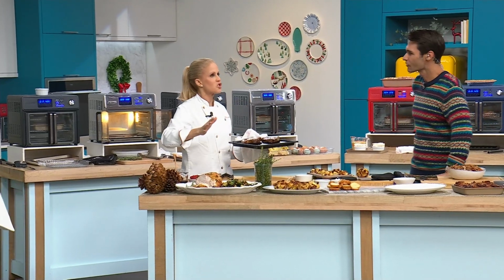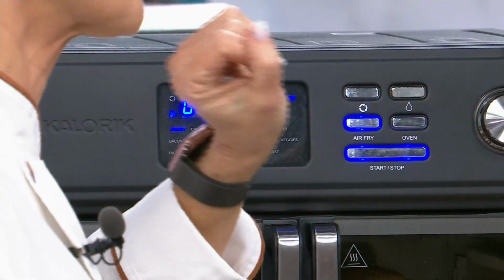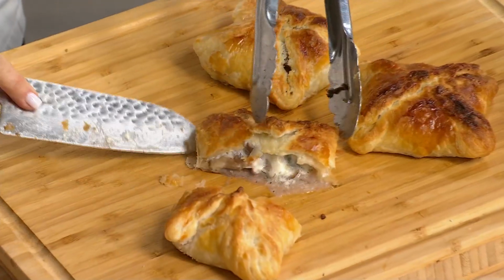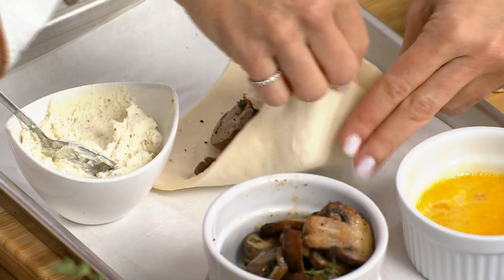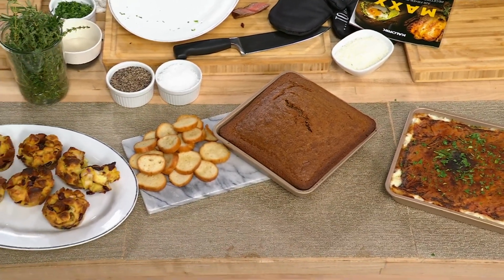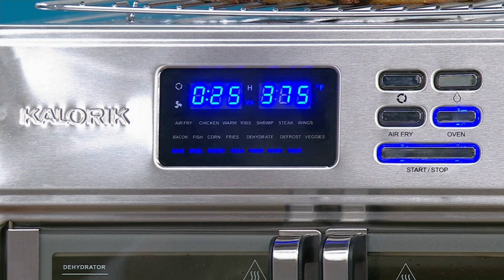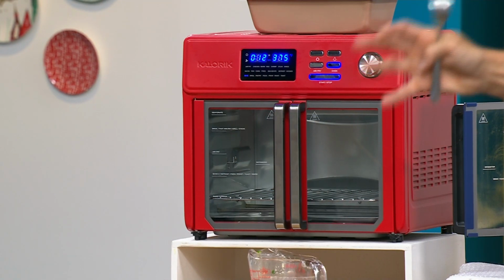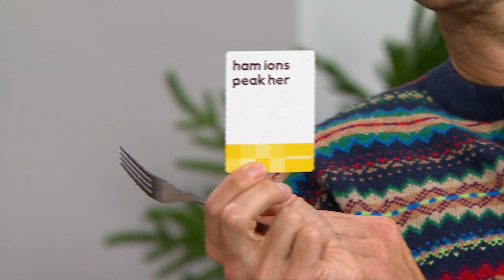Kalorik Maxx 10in1 26Quart Air Fryer Oven with 9 Accesso...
Kalorik Maxx 10in1 26Quart Air Fryer Oven with 9 Accessories
The Kalorik Maxx 10in1 air fryer oven combines ten appliances into one, functioning as an air fryer, grill, roaster, broiler, rotisserie, dehydrator, oven, toaster, pizza oven and warmer. Upper and lower heating elements provide even heat distribution to deliver the same crispy texture and rich flavor of deepfried food with little to no oil, reducing fat and calories. An optimized airflow system and highperformance turbo fan are engineered for maximum circulation, and a builtin autoshutoff safety feature automatically stops operation when the glass doors are open. The easytouse digital LED display contains 21 presets for foolproof cooking.

    10in1 Air Fryer Oven
    Baking/Drip tray
    Air fryer basket
    Crumb tray
    Tray handle
    Air rack
    Rotisserie spit and forks
    Rotisserie spit handle
    2in1 Dehydrator and steak tray
    Bacon tray
    Cooking guide